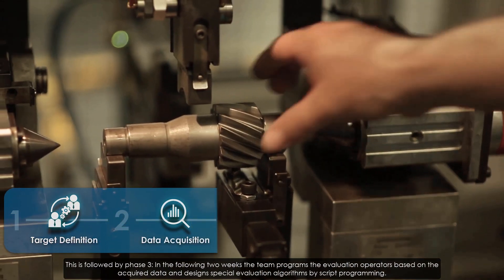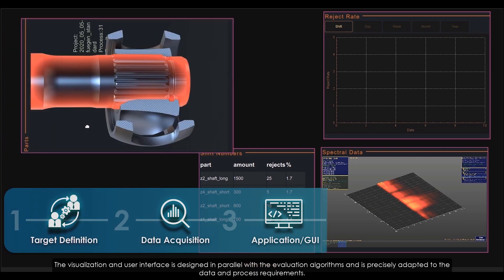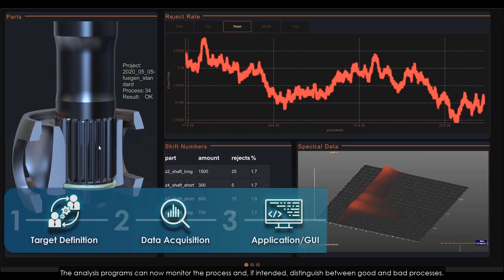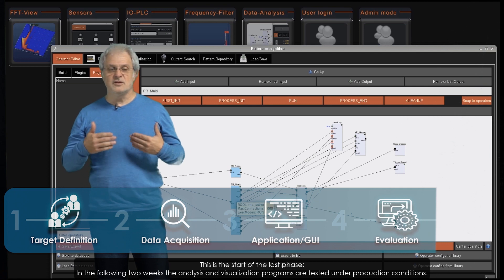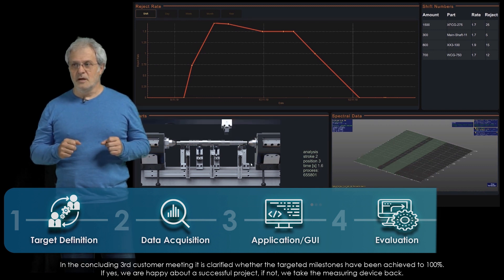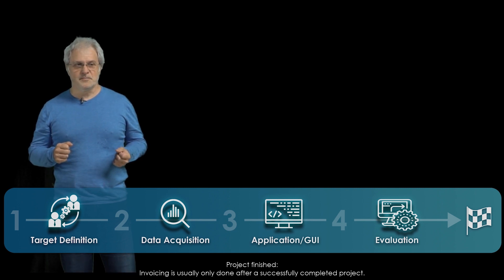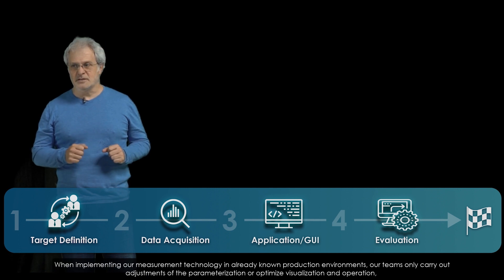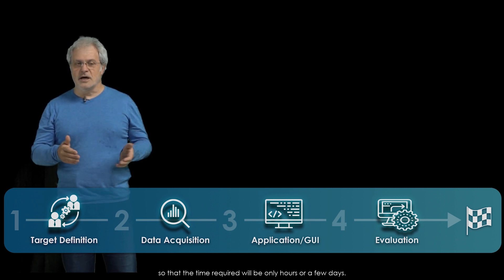QASS - a Scripting Company (EN)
QASS presents the main release 2020, and with our new script-based construction kit we can now bring your project to success much faster - in 8 weeks working time. Your measurement project is divided into our 4-phase concept:

Phase 1: Target Definition
Phase 2: Data Acquisition
Phase 3: Application/GUI
Phase 4: Evaluation

Why the whole thing works technically at all, you can find in this and the other videos.